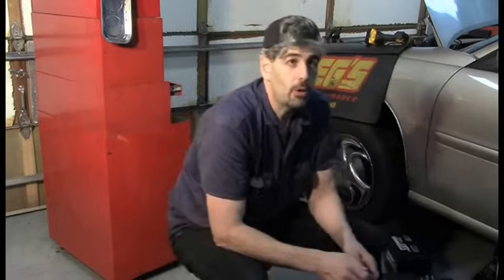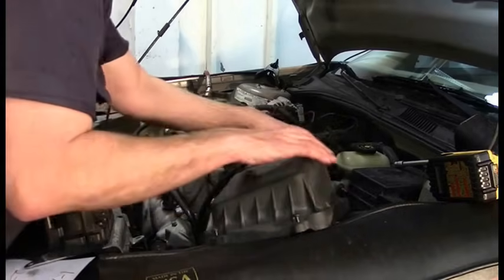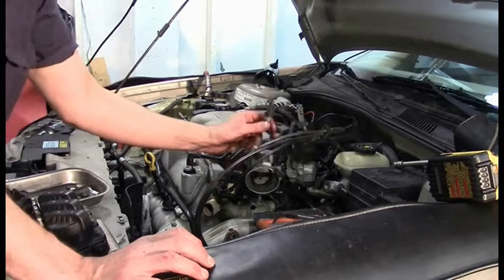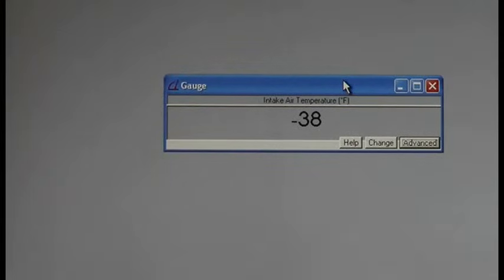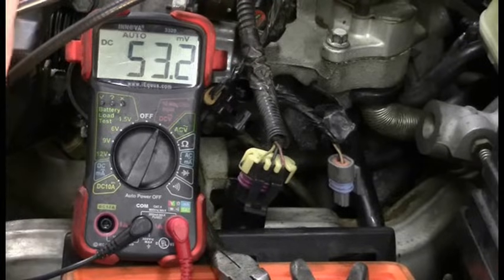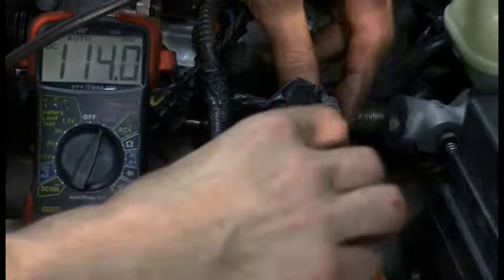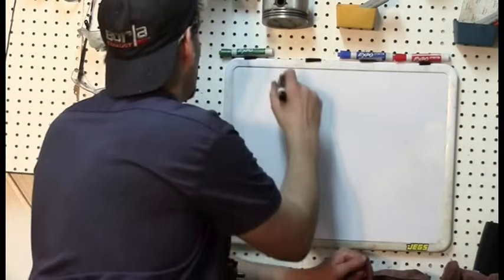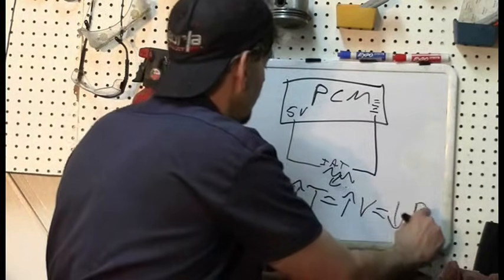IAT ( Intake Air Temperature Sensor ) Diagnosis P1111, P1112, P0113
DIY home mechanic diagnosing an intake air temp (IAT) sensor code on a 1999 Malibu. Includes various methods of testing with and without a scan tool and explanation of the IAT function and circuit.